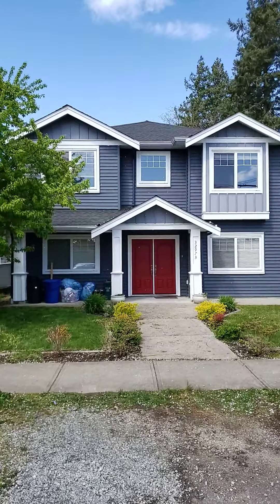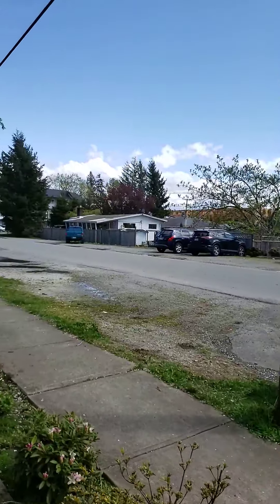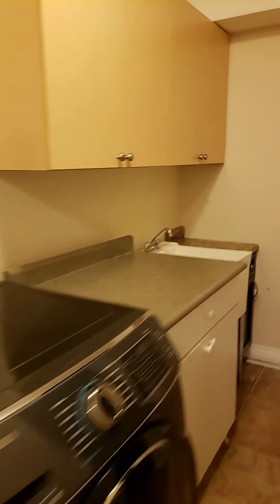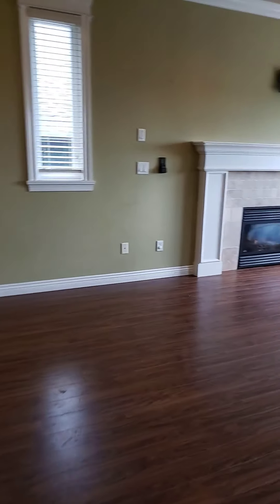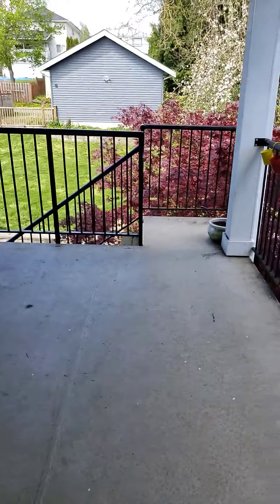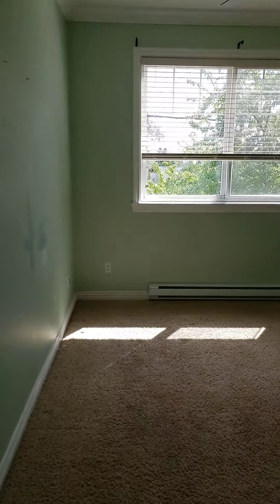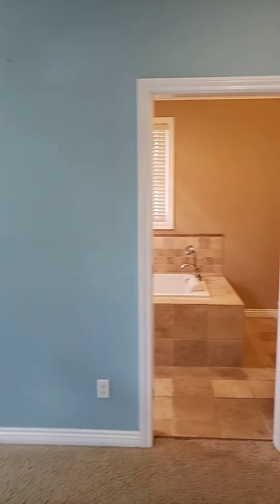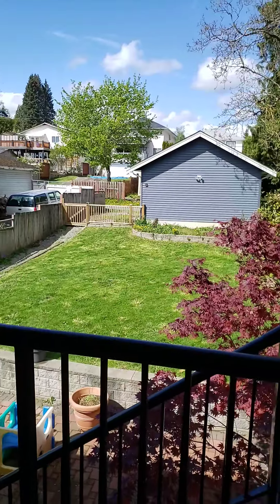April 25, 2020